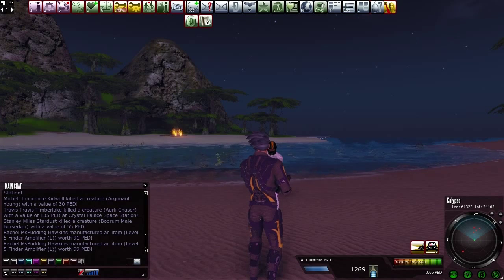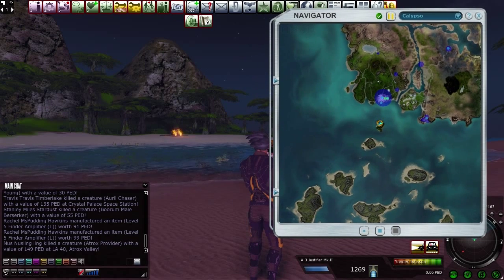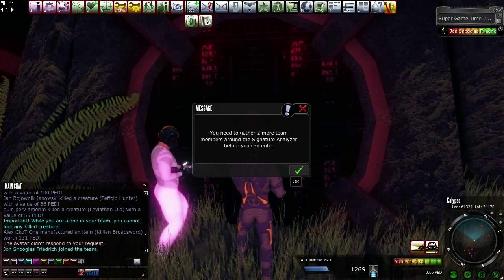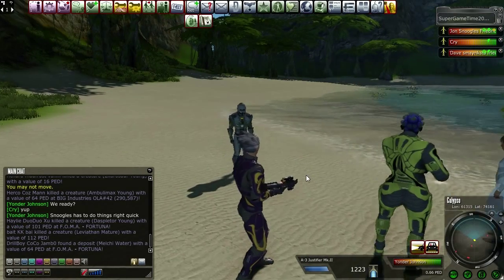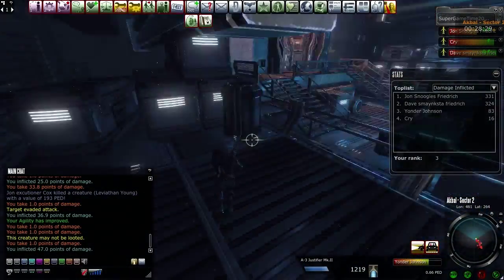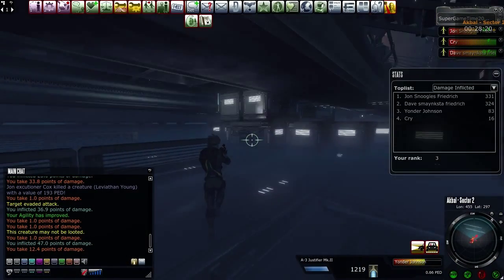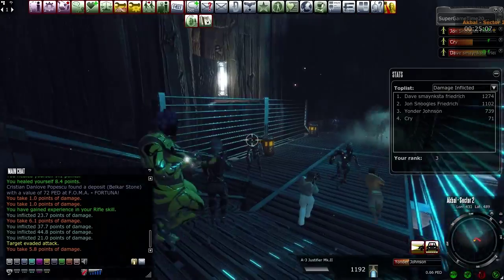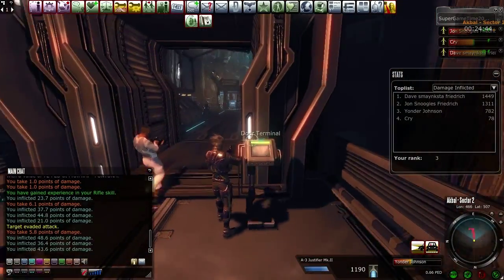Entropia Universe: Beacon Mission @ Jennifer's Island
We play through the sample beacon mission on Jennifer's Island!